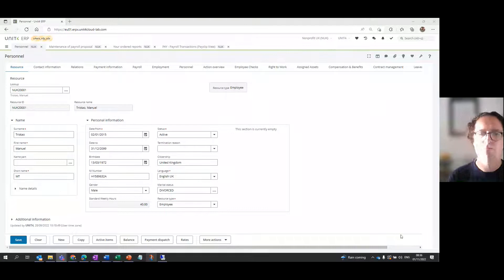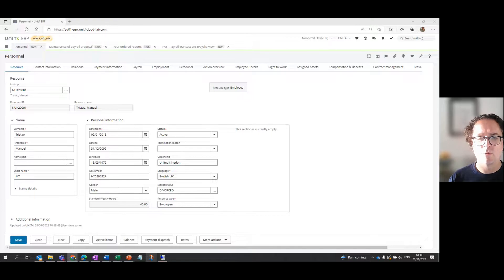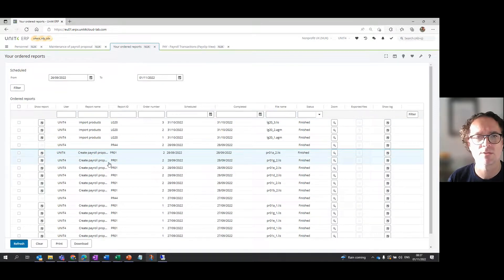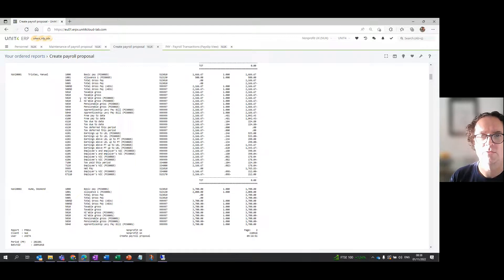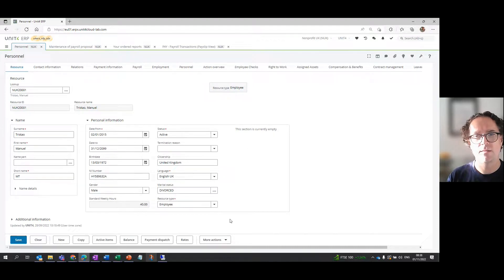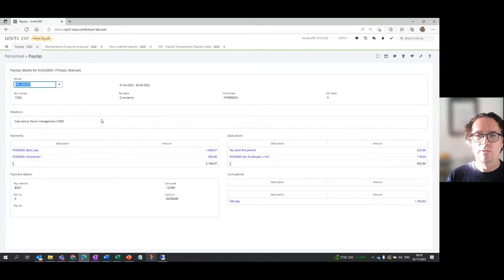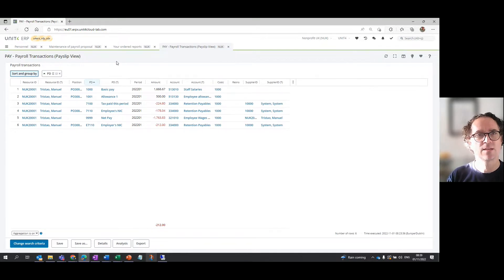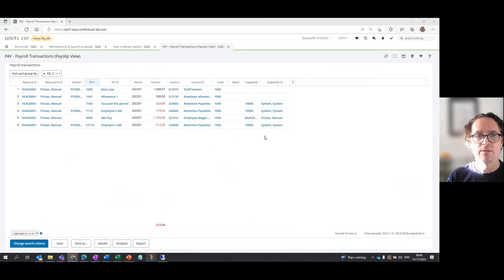Viewing Payroll Results in Unit4 ERP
In this video I show you 3 ways to view the payroll transactions once you have run a payroll proposal.

Those 3 ways are:
1. Your Ordered Reports
2. Internal Payslip
3. Reports (Information Browser in Unit4 ERP speak)

If you want to know how to set up your own report (Information Browser) on payroll transactions, then this video will help get you started

Length: 4 minute 20 seconds.
Software version: ERPx.
Filmed: Nov 22.
User: UNIT4 (a user with full system access).
Language: English.

Please comment if you would like to see content on other payroll topics.